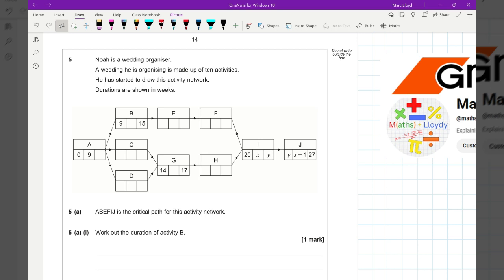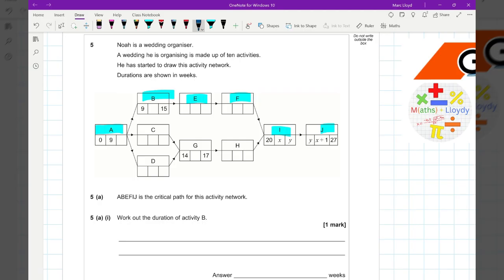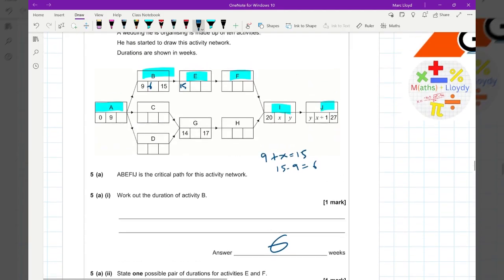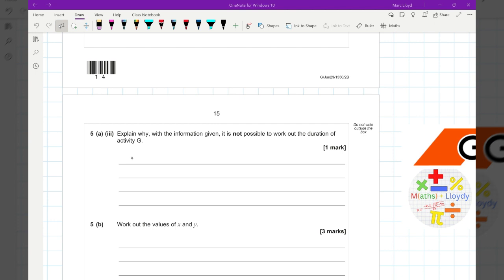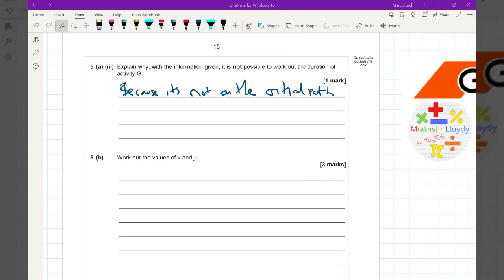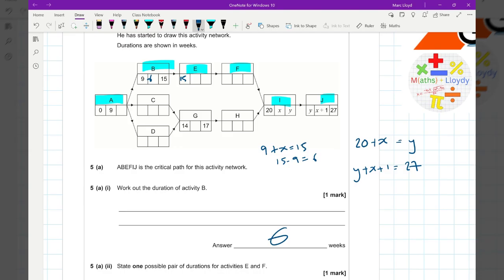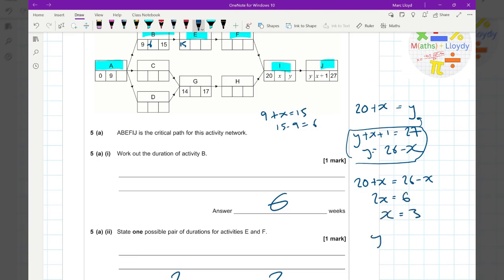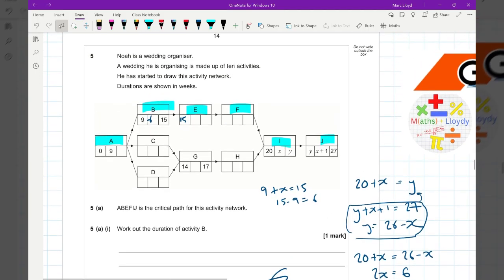AQA Level 3 Core Maths June 2022 Paper 2B Question5